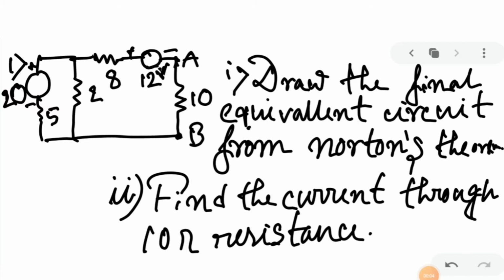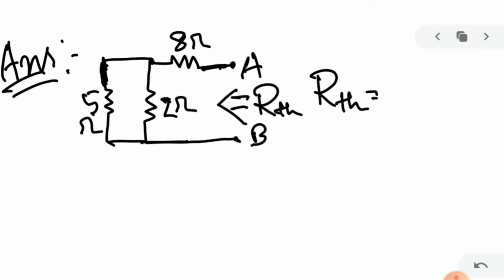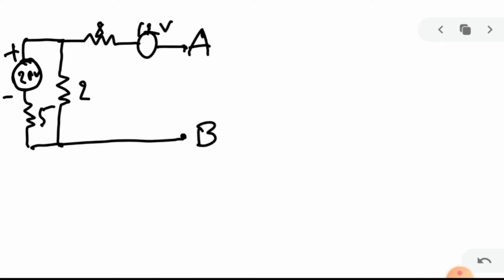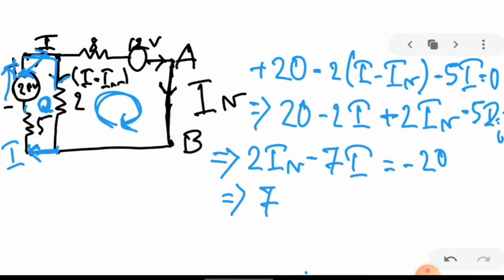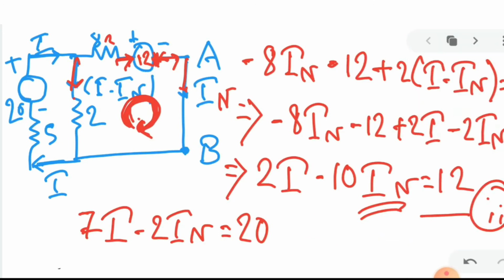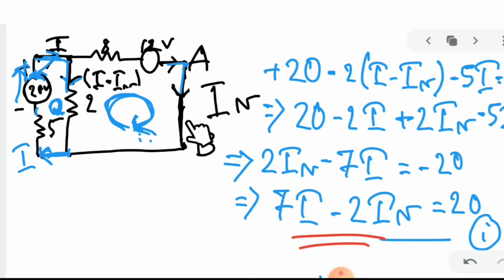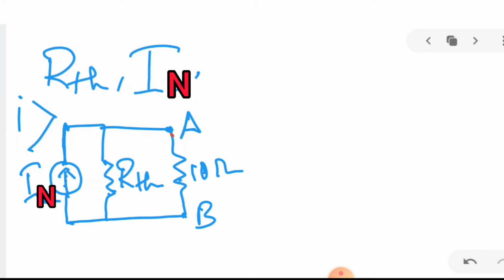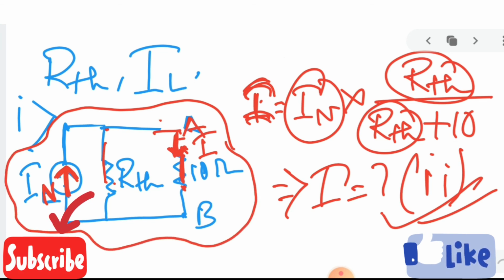NORTON'S THEOREM (PART-1) [DC CIRCUITS].....BY-PRADIP SARKAR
Hello guyzz,in this video I am discussing about NORTON'S THEOREM basics and how do a problem step by step And in the upcoming lectures, I will discuss about the numericals of norton's theorem . Hope you are enjoying the lectures.